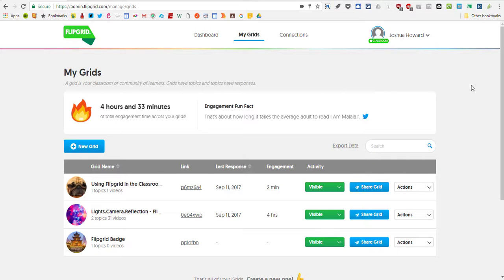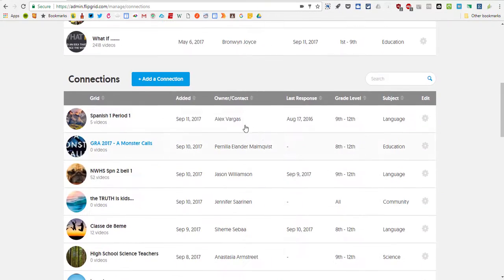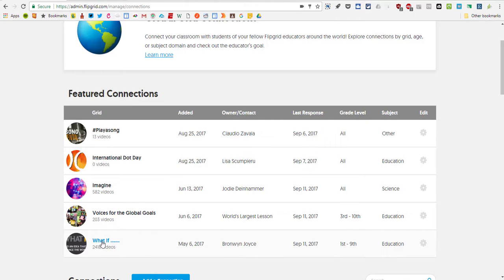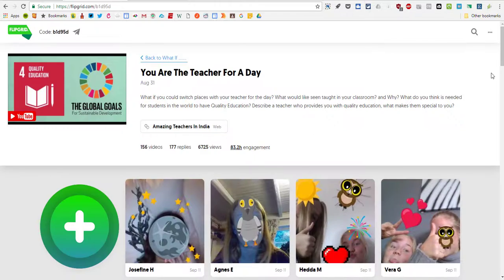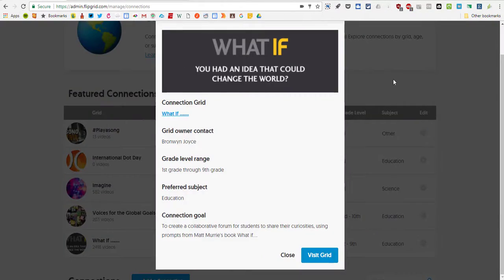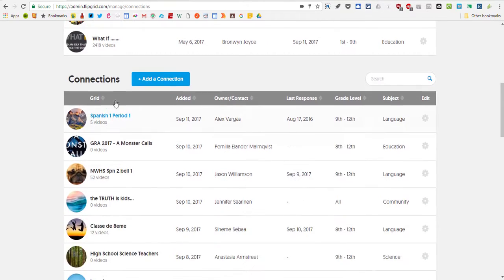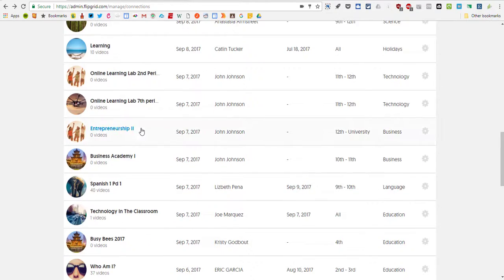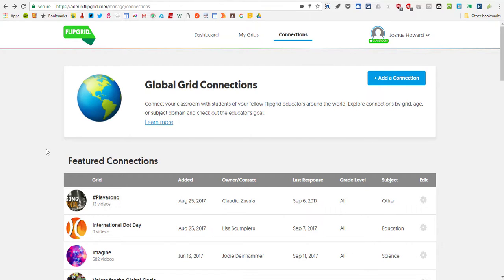Flipgrid - Connections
FPS EdTech